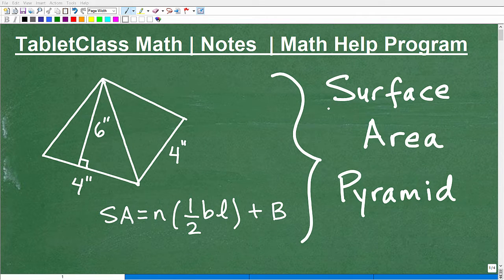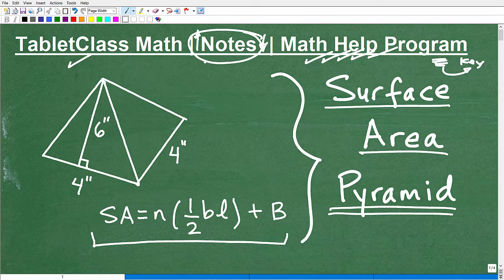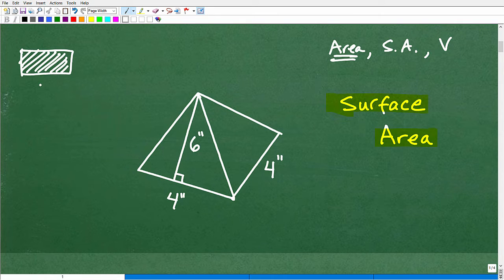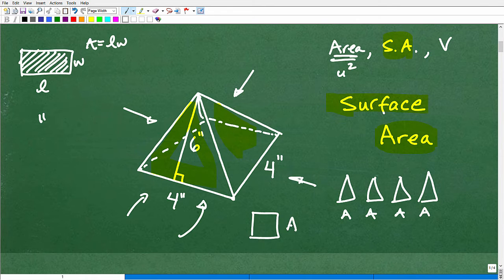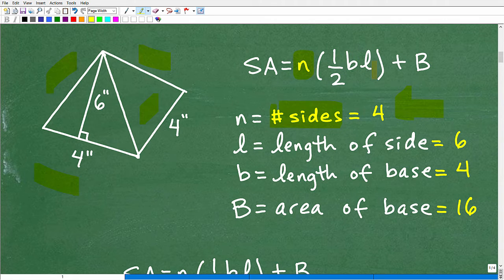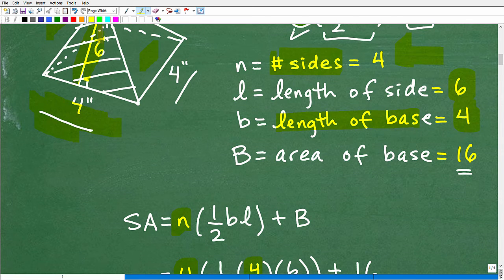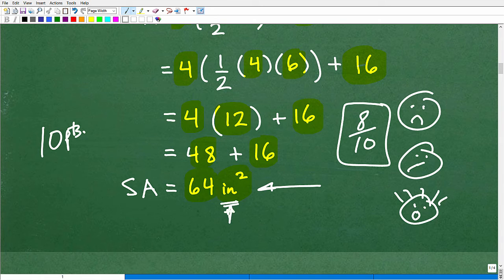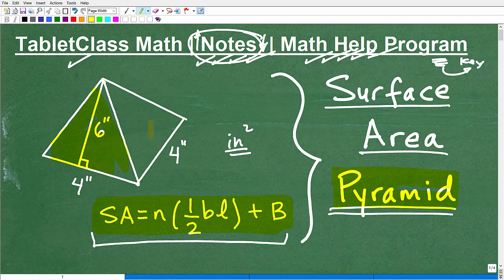Let’s Find The Surface Area of a Pyramid….Step-by-Step….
Math help with finding the surface area of a pyramid.  For more math help to include math lessons, practice problems and math tutorials check out my full math help program